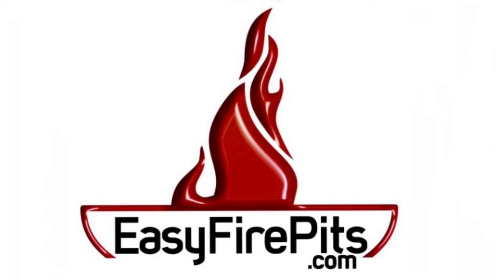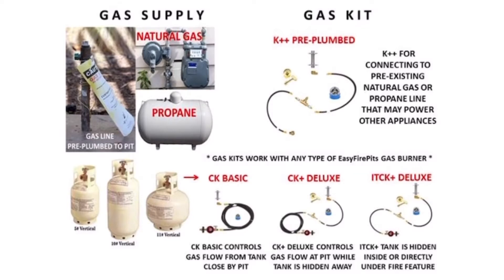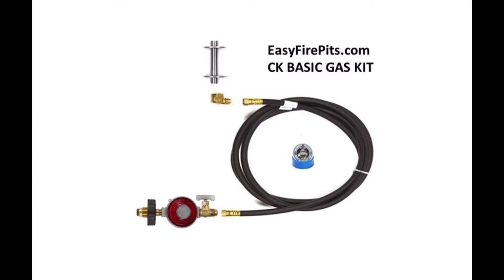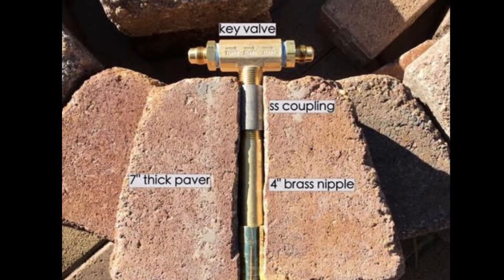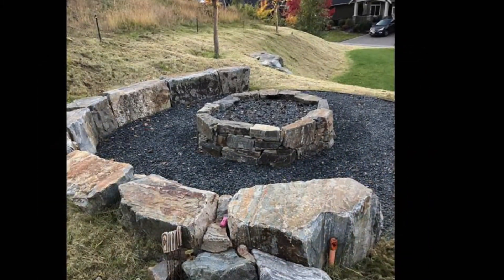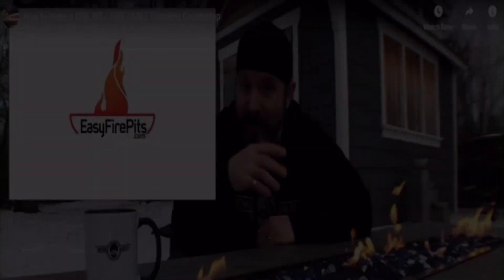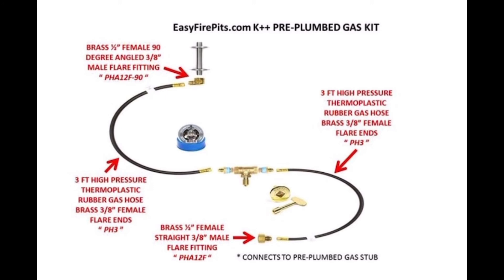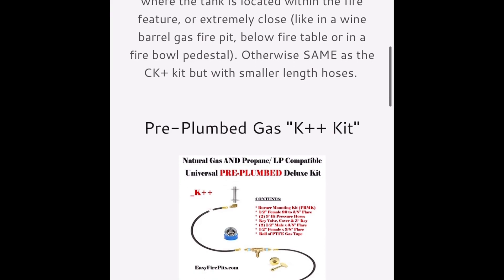VIDEO DESCRIPTION OF EASYFIREPITS.COM KITS For Added Clarity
VIDEO DESCRIPTION OF OUR KITS For Added Clarity; EasyFirePits.com DIY PRE-MADE "GRAB AND GO" GAS FIRE FEATURE KITS ;

READY TO GO OR CUSTOMIZE THEM AS NEEDED TO BRING YOUR FIRE PIT IDEAS TO LIGHT!

While ALL our DIY Gas Burners and Components are rated and compatible with BOTH Natural Gas AND LP (Propane), our DK, CK, CK+ and ITCK+ kits are considered LP (Propane) only kits due to the Regulator or LP Gas Tank Connection they contain. And while our K++ Kit is sold for both pre-plumbed Nat Gas and LP, this is the ONLY KIT we designate for sale when speaking of Natural Gas (as no regulator is included or needed w/ pre-plumbed gas.